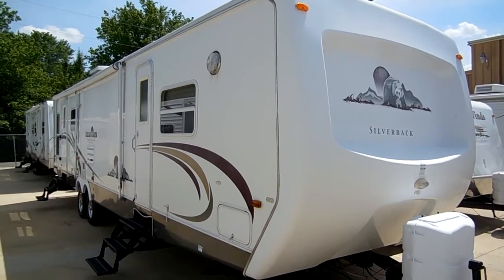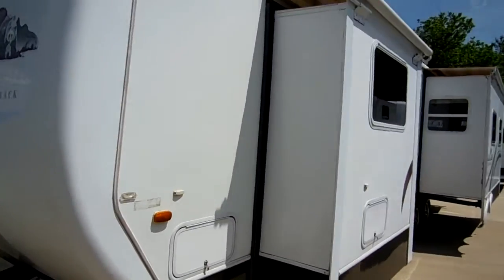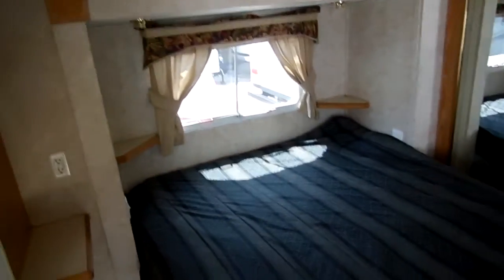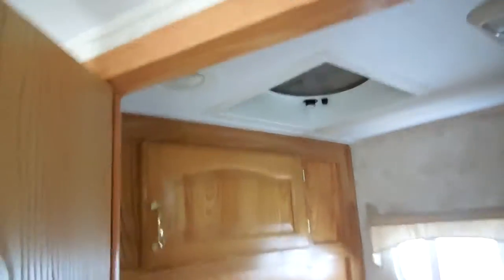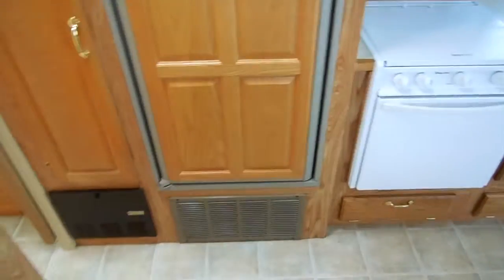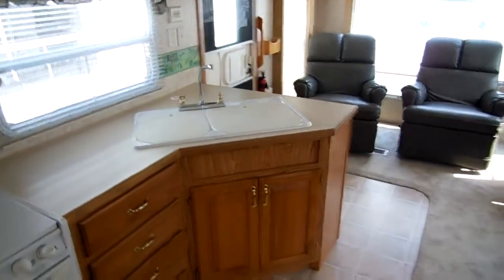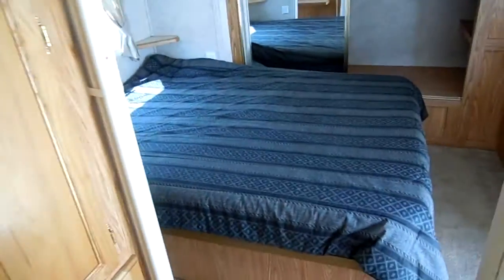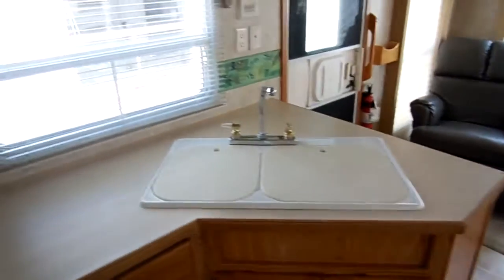SOLD! 2004 Forest River Ceder Creek Silverback Edition 36LRLBS Travel Trailer, 2 Slides, $14,900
This is a very nice and clean Top of the line ceder creek silver back edition. This camper weighs 7800 Pounds, 38 ft. long and has 2 power slide outs . four seasons model with enclosed underbelly and holding tank heater, patio awning, stabilizer jacks, outside shower, two entry doors, aluminum frame, fiberglass exterior and much more !

 The interior looks great . roomy rear lounge floor plan with leather recliners, Lots of tinted windows really open this camper up . No smoke or pet odors and we will show you everything works great . Large kitchen with all appliances, Queen Size Sleeper Sofa, Table and Chairs, Ducted Roof Air, Ducted DSi Furnace, DSi Water Heater, TV, CD Stereo with Surround Sound , Large Bathroom with Glassed in Shower, Skylight, Private , Water Closet , Huge front bedroom with queen island bed, and large closet with sliding mirror doors .